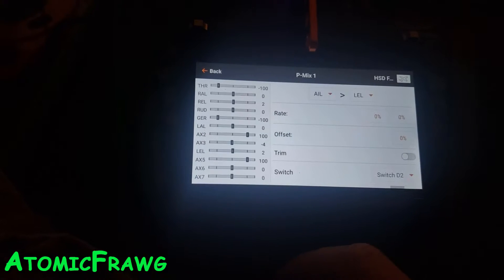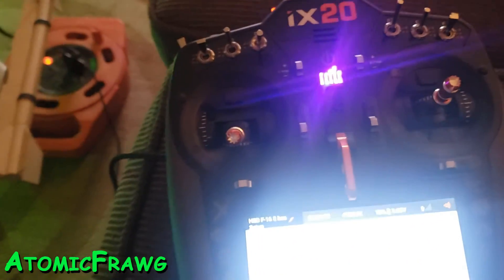HSD F 16 MFC-2085 mixing setup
How I setup the newest version of the HSD F-16.
This does have the MFC-2085 multi function board.
I am using a ix20 with ORX R820x V3 sBus to do the following:
Duel Elevator servo function
Duel Aileron servo function
Tailerons on a switch
Throttle to Elevator mix switched on and off with the landing gear
Flaps
This is by no means the only way to do it, but this is how I did it and it may still change.